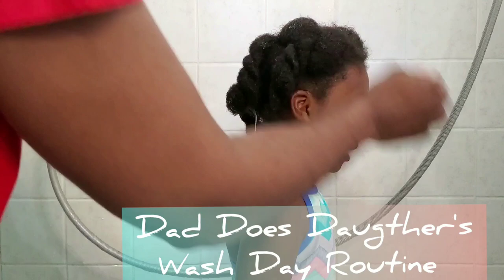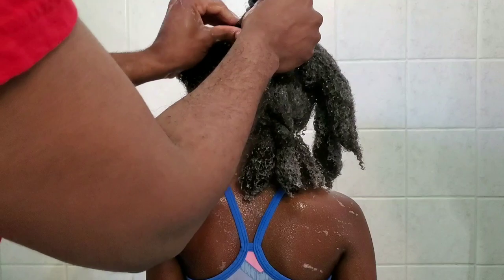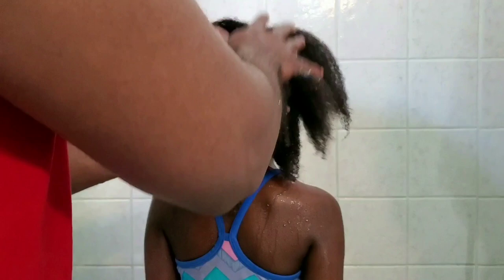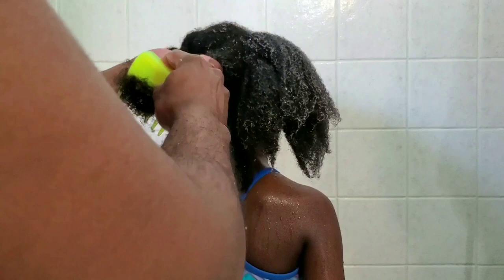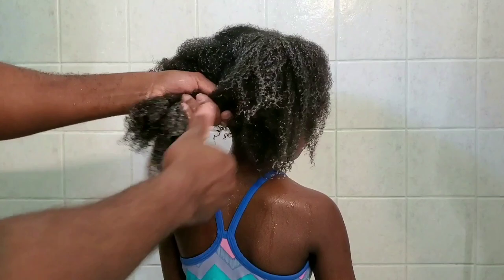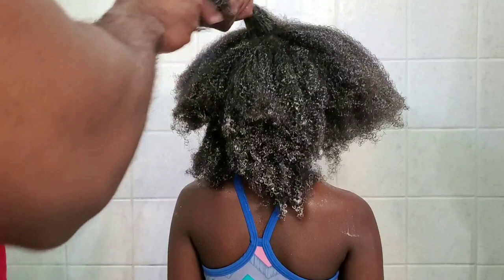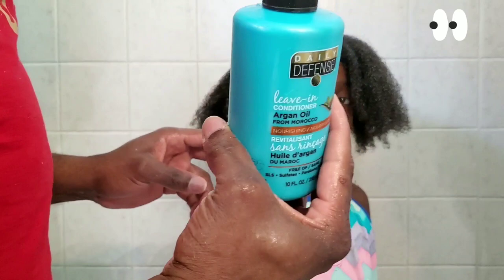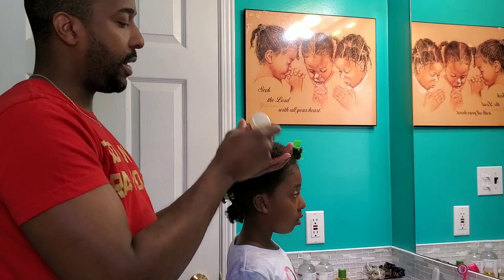Dad Does Daughter's Natural Hair! Must see Wash and Style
Today I washed and styled my daughter's natural hair and the result was amazing. Be sure to watch until the end of the video to see my tips on how to achieve a successful hair washing routine for your daughter.

***Products Used: Aussie Mega Moist Conditioner, Daily Defense Leave-in Conditioner Argan Oil, Suave Essentials Tropical Coconut Shampoo and Maya Papaya's Hair Hope Growth Oil***